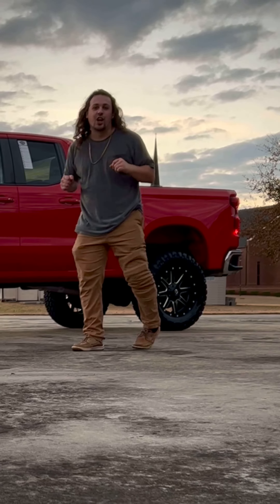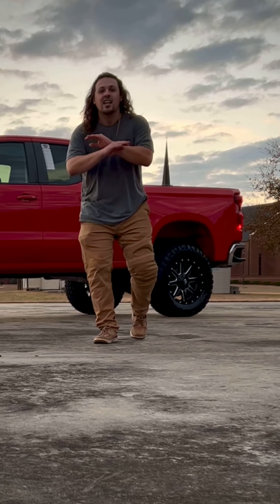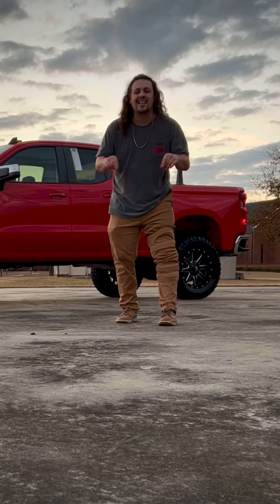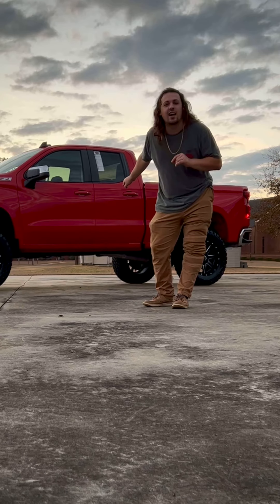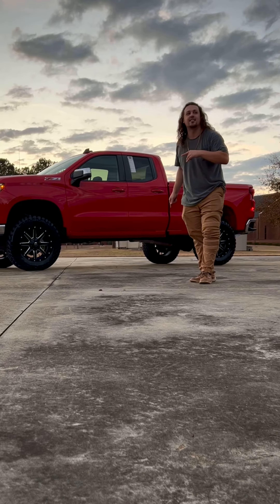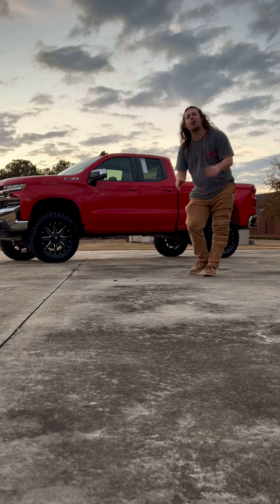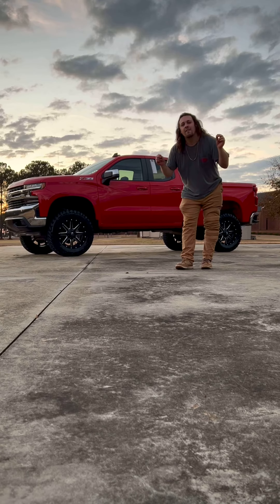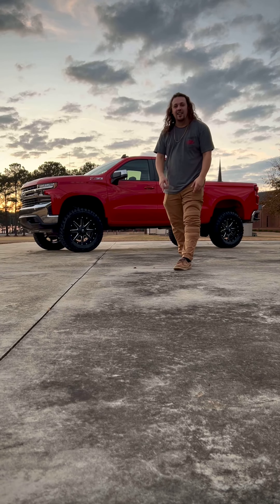2019 Chevy Z71 ‼️FOR SALE‼️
This 2019 Chevy Z71, has 20" Fuel Wheels, with a 6" Ready Lift! It is super spacious and ready for its lucky new owner! The price on it you may ask. ONLY $49,887!